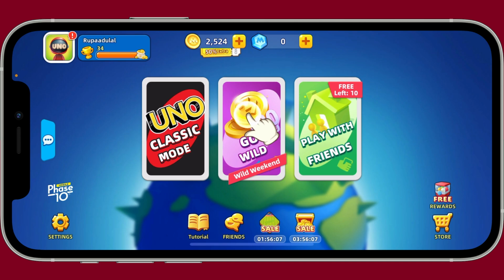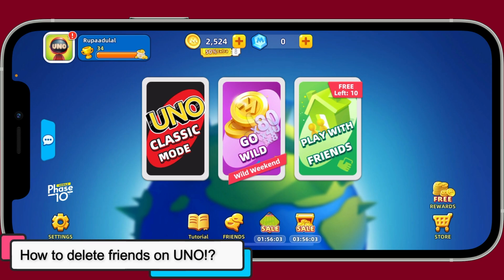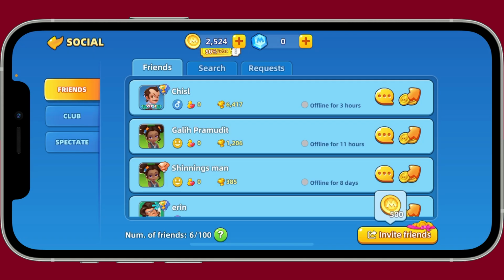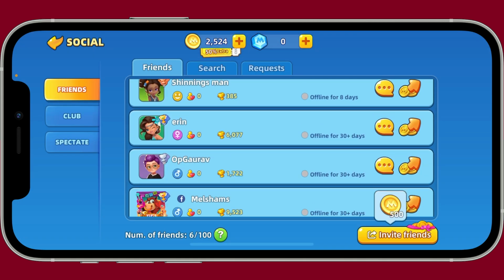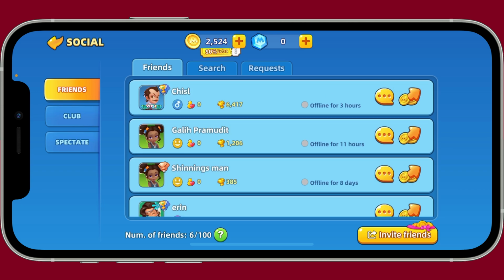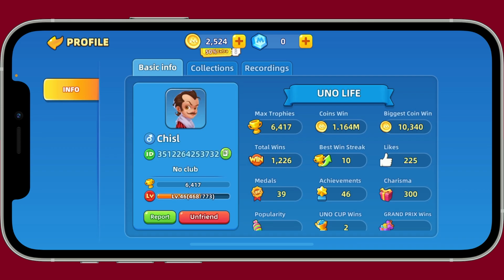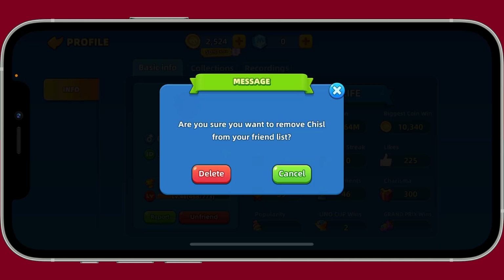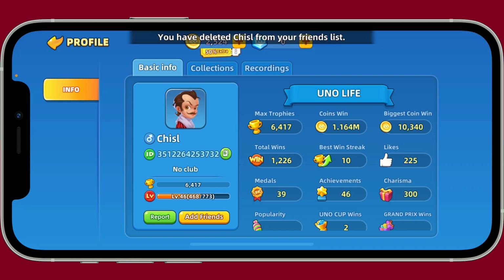How to Delete Friends on UNO! Removing Friends from UNO! 2024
In today’s video, we’re diving into how to manage your friends list in UNO and specifically how to delete friends from your list. Whether you're looking to clean up your friends list or just want to manage your connections better, this easy guide will walk you through each step.